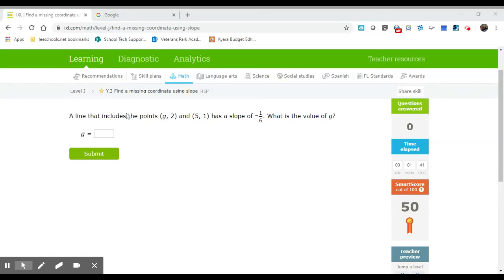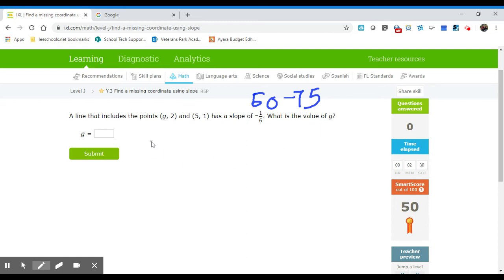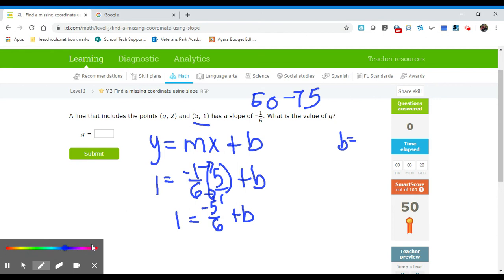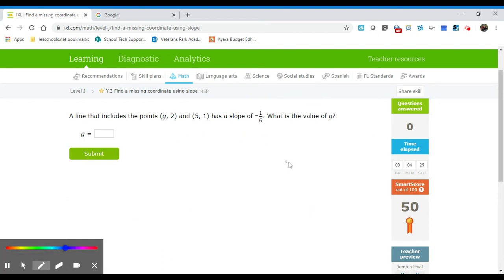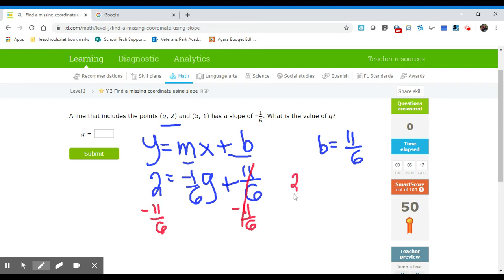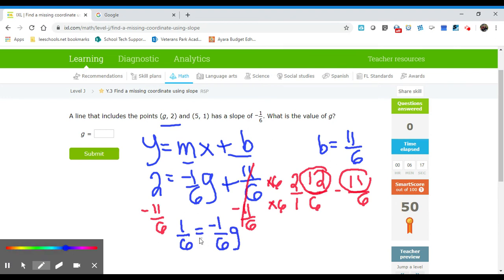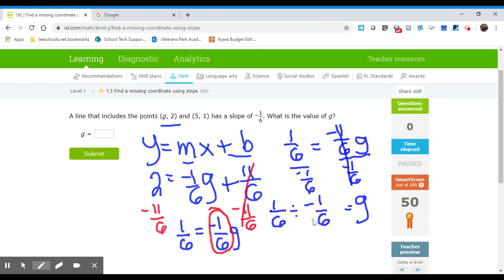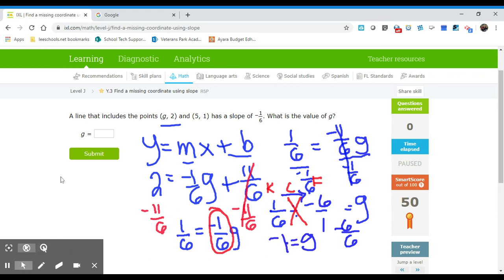8th grade IXL Find a missing coordinate using slope level 3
8th Grade IXL Find a missing coordinate using slope R5P level 3 (smart score 50-75)